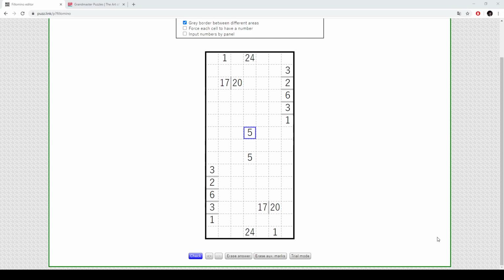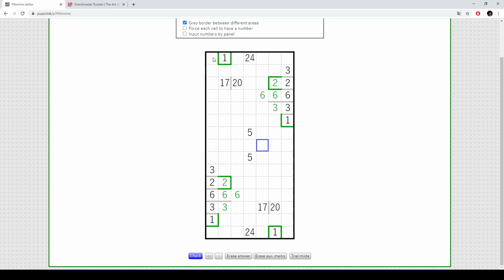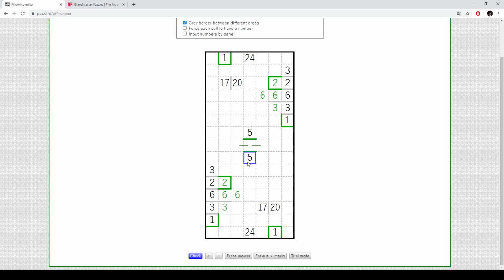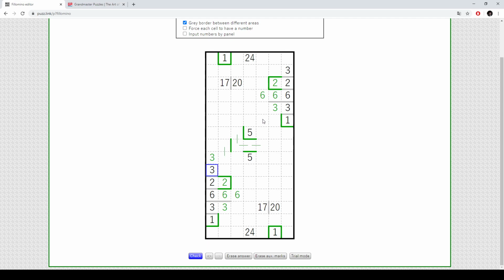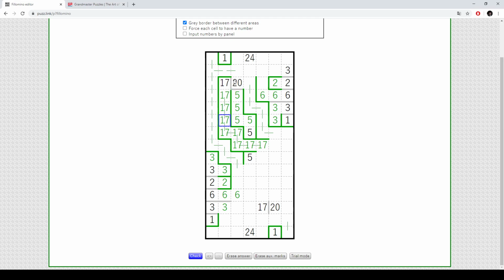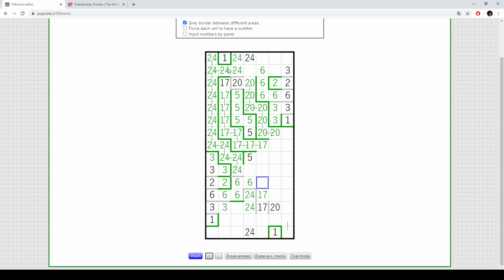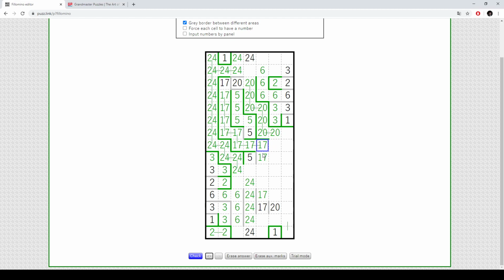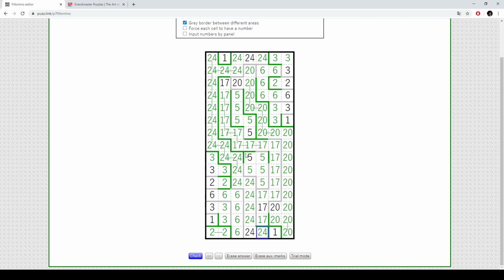Scott Solves Grandmaster Puzzles - Fillomino by Elyot Grant 6/6/2020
Rules: Divide the grid along the dotted lines into regions called polyominoes so that no two polyominoes with the same area share an edge. Inside some cells are numbers; each number must represent the area of the polyomino it belongs to. A polyomino may contain zero, one, or more of the given numbers. (It is possible for a “hidden” polyomino — a polyomino without any of the given numbers — to contain a value that is not present in the starting grid such as a 6 in a puzzle with only 1-5 clues.)